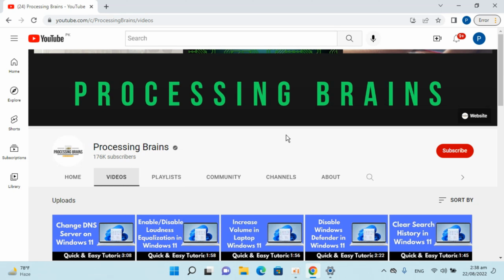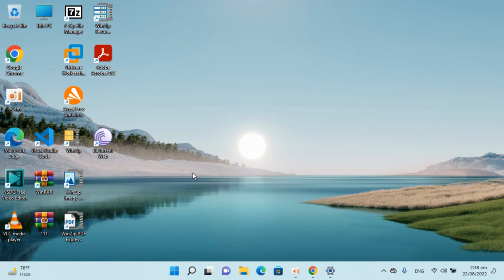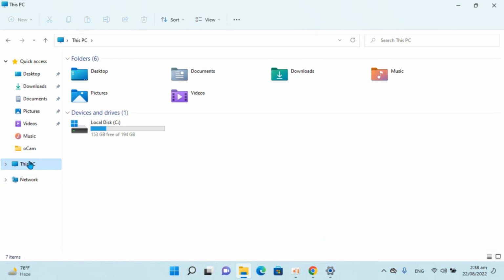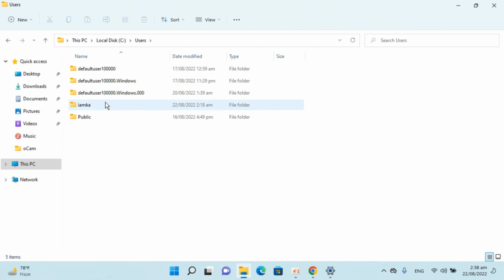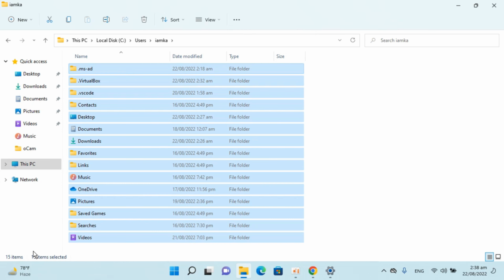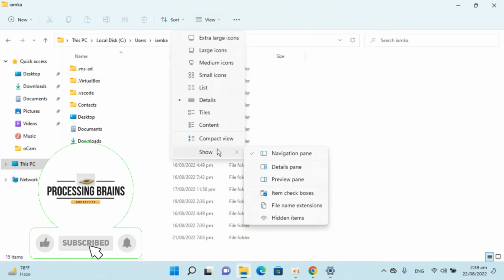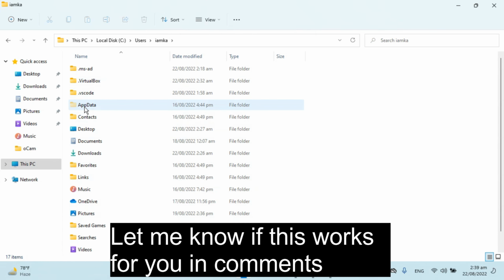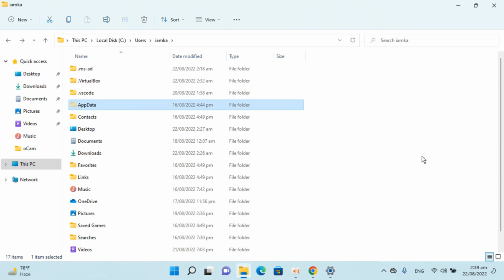How to Show Hidden Files and Folders in Windows 11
Learn How to Show Hidden Files and Folders in Windows 11. It is simple process to show hidden files and folders in Windows 11, follow this video.

0:00 Intro
0:05 How to Show Hidden Files and Folders in Windows 11